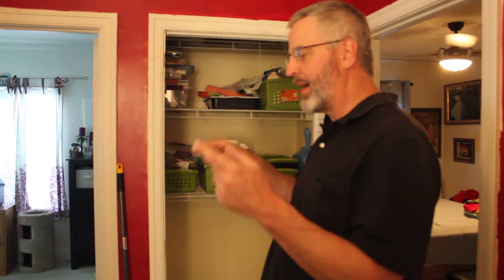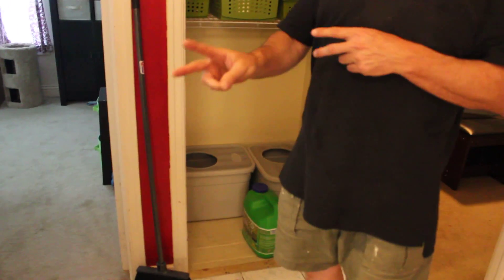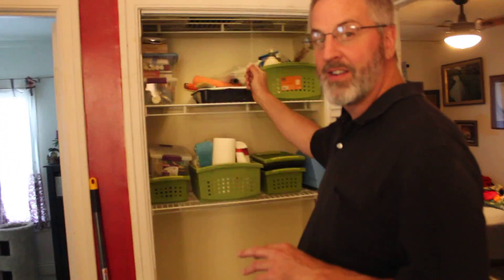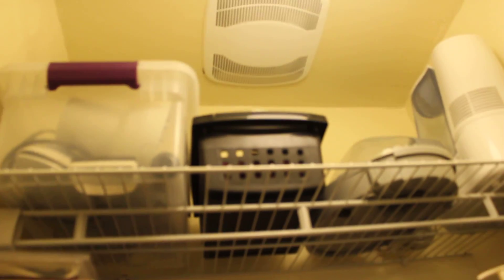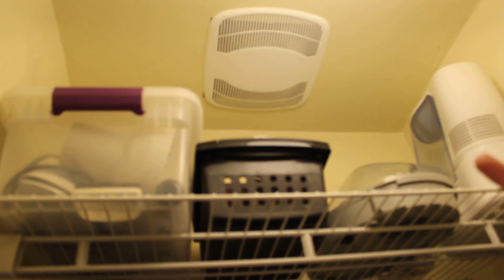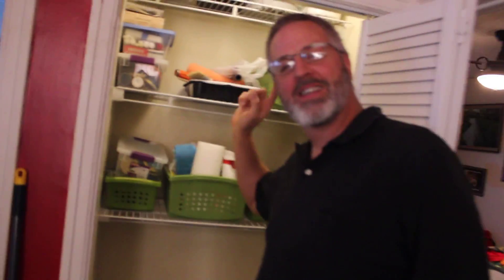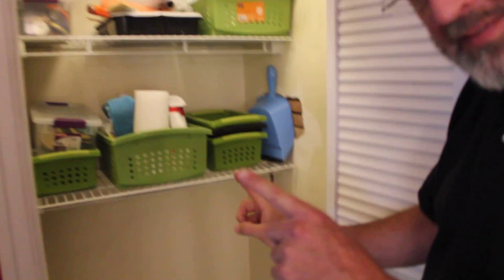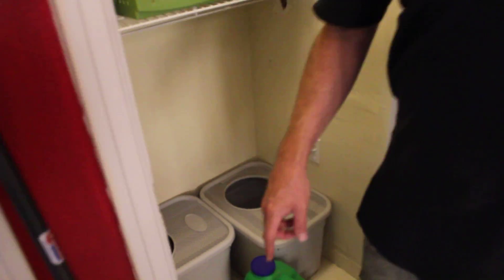Cat Box Fan